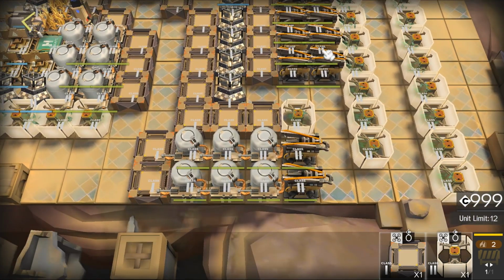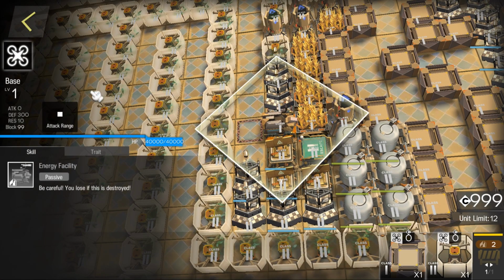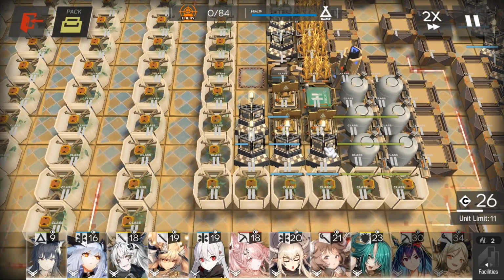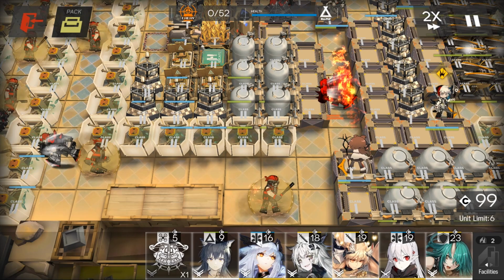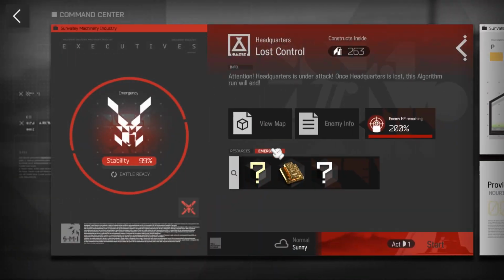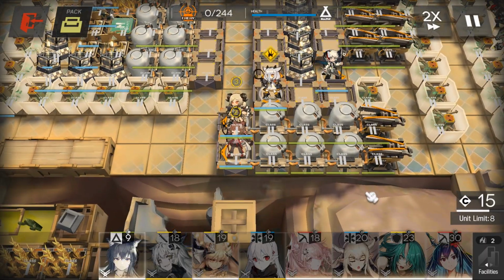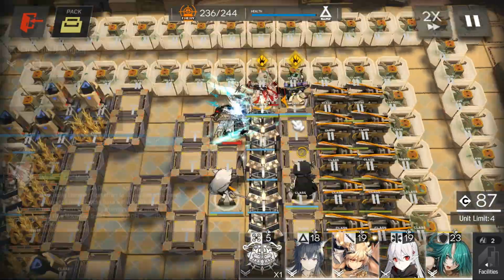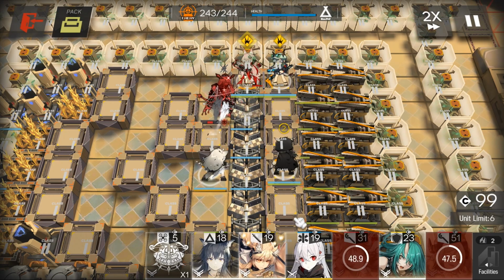A Robust Base Layout | Fire Within the Sand - Reclamation Algorithm | 【Arknights】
0:00 Base Layout
1:26 Filter by weight
2:00 Defects
2:34 Show time
2:51 A Special Raid
3:25 Boss Stage
6:55 Boss Second Form
8:03 Ending

Welcome to my Twitch channel to have fun!